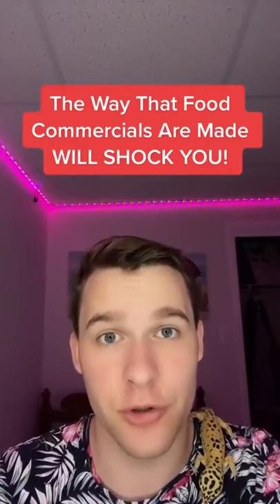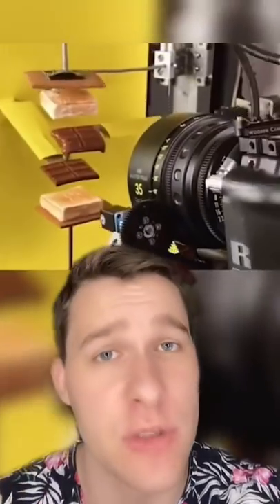The Secret Behind Food Commercials